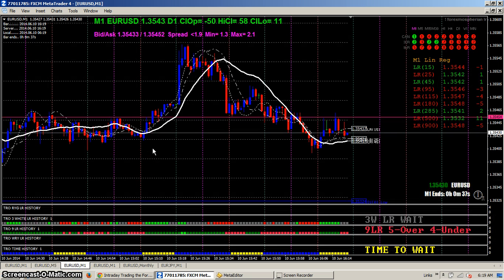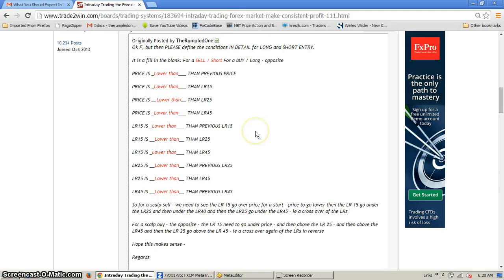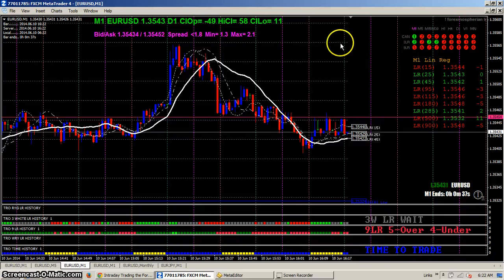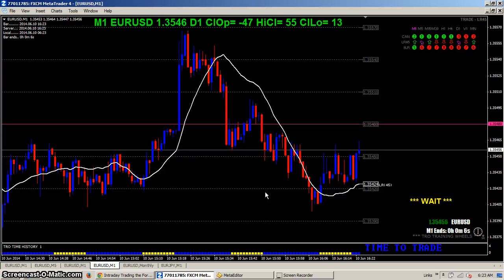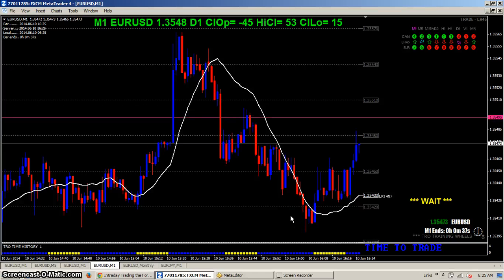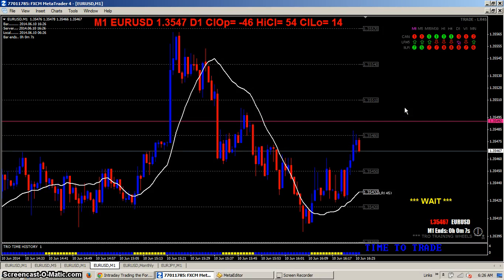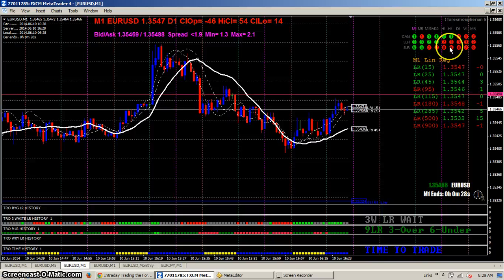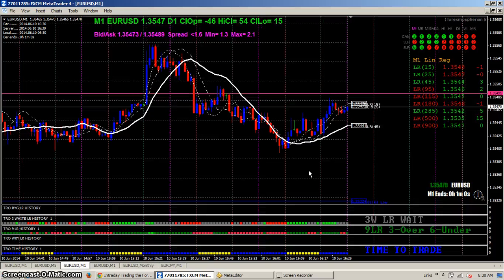TRO QUESTIONS FOR Forexmospherian 002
TRO QUESTIONS FOR Forexmospherian